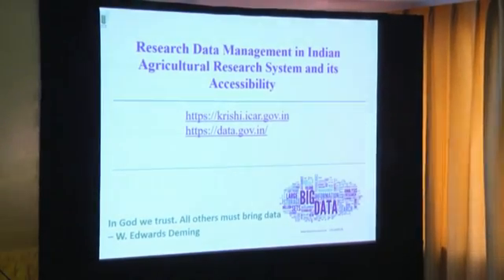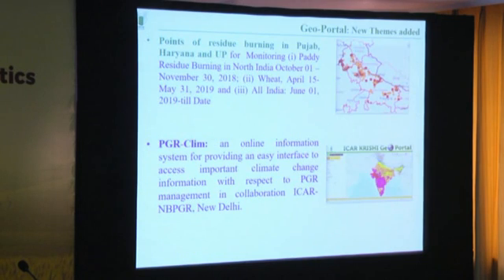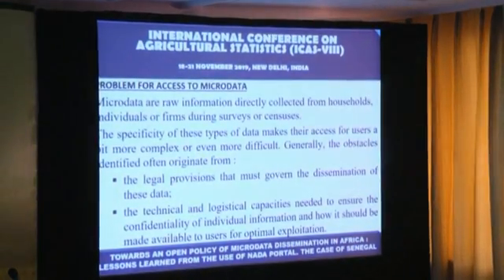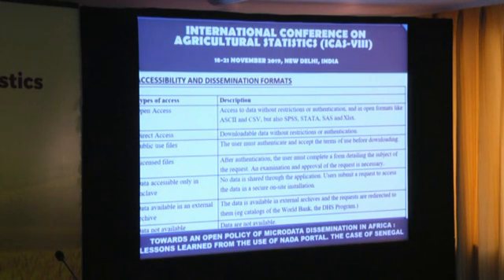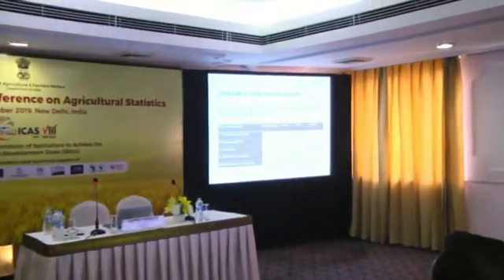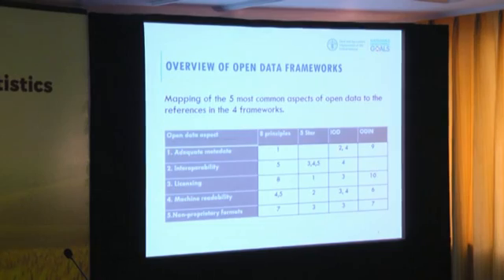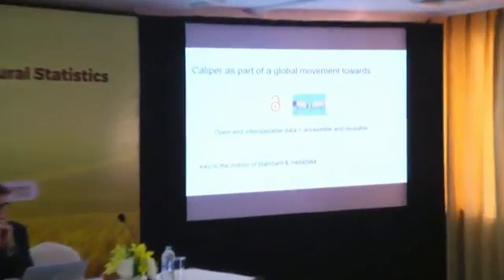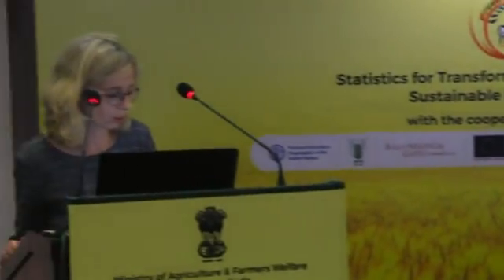ICAS - T3.2 Open Data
ICAS 8th Day 1, Hall 4 Session T3.2 Open Data